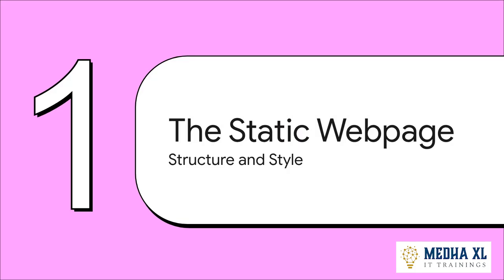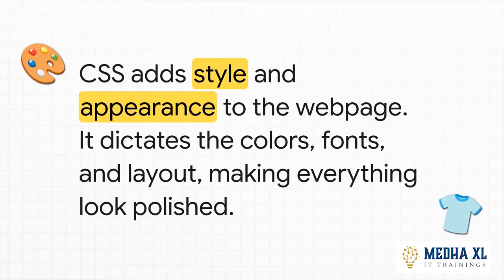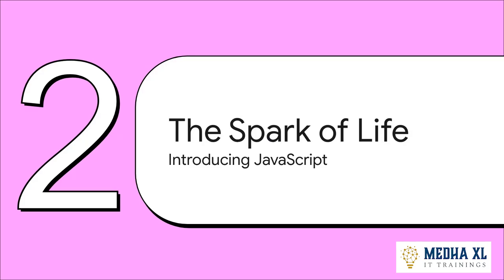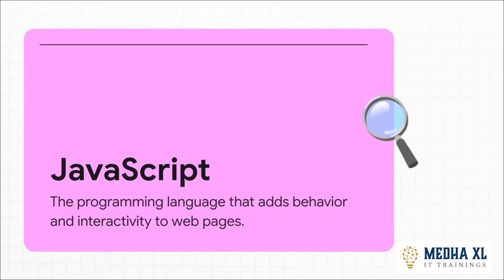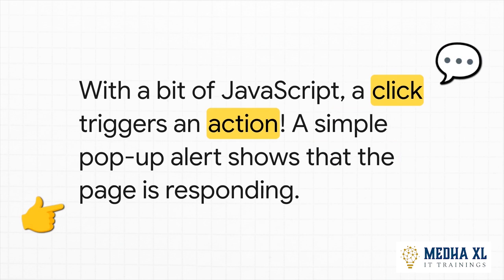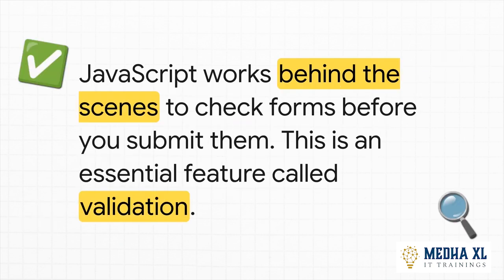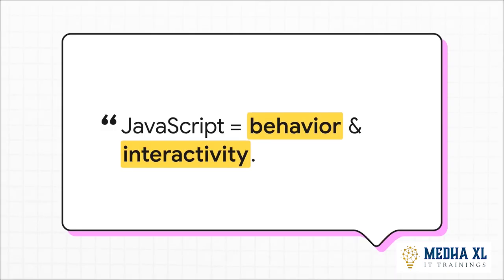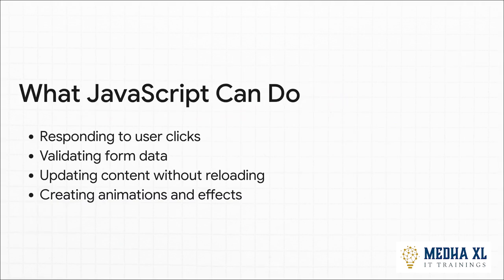JavaScript Essentials for Web Apps | Beginners Guide to Interactive Websites ⚡💻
A webpage without JavaScript is like a car without wheels – it just doesn’t move! 🚗💨
In this video, we’ll explore how JavaScript adds interactivity to your web pages, making them dynamic and engaging.

What you’ll learn:
🔹 JavaScript Basics → how it brings behavior to web pages
🔹 Form Validation → checking user inputs before submission
🔹 Dynamic UI → button clicks, alerts, and real-time changes
🔹 Why JavaScript is a must-know for Java web developers (Servlets & JSP integration)

💡 With HTML for structure, CSS for style, and JavaScript for interactivity – you’ll have the complete frontend foundation for Java web apps!